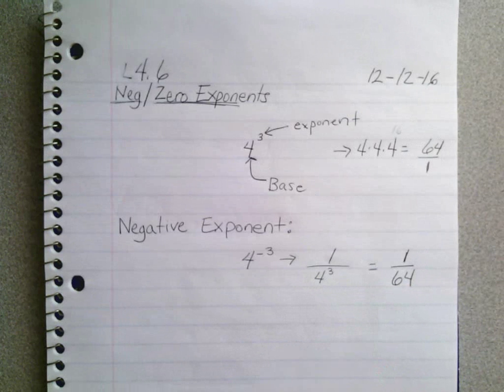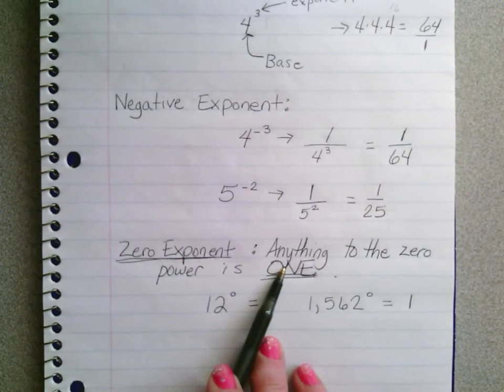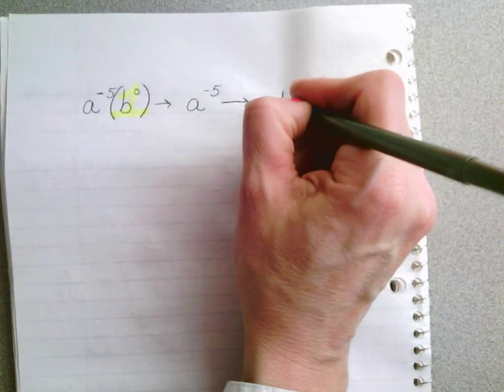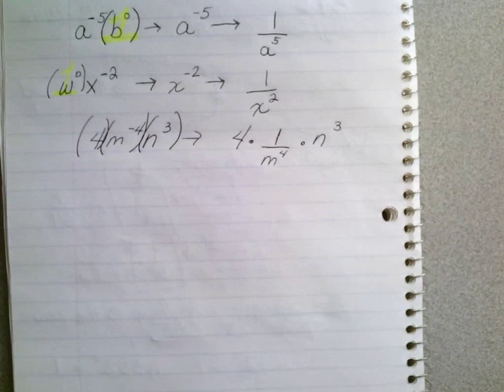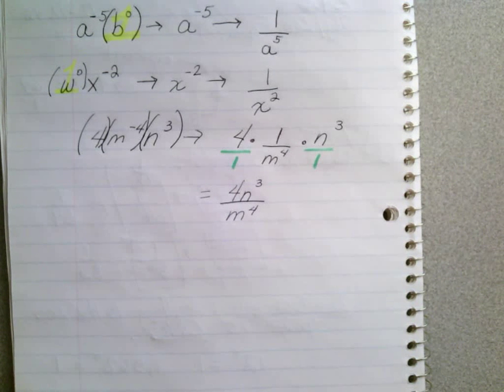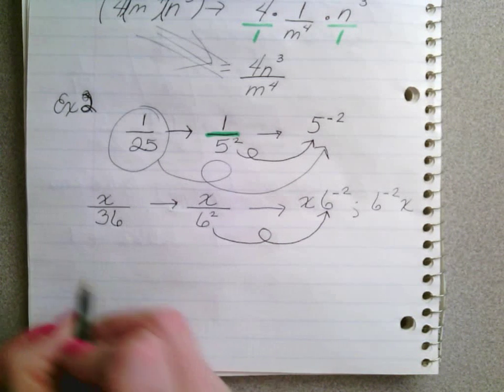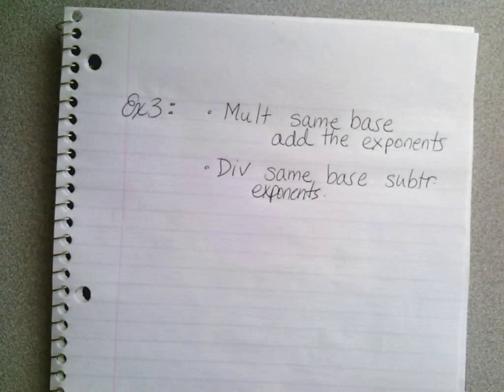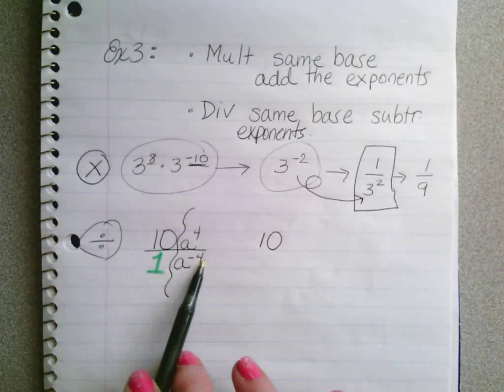L 4.6 Negative and Zero Exponents